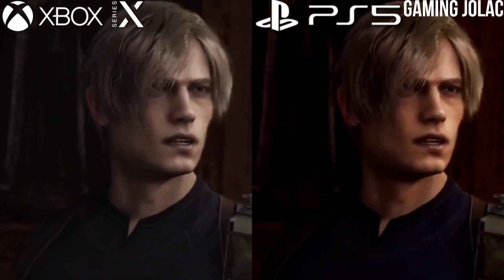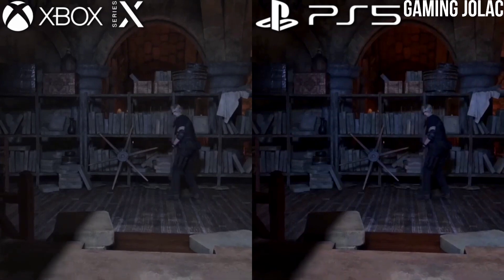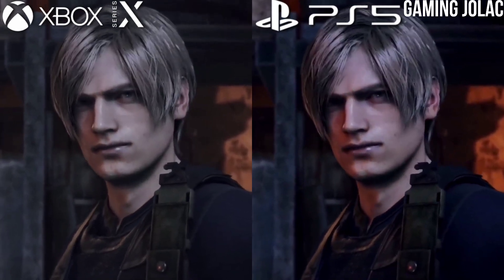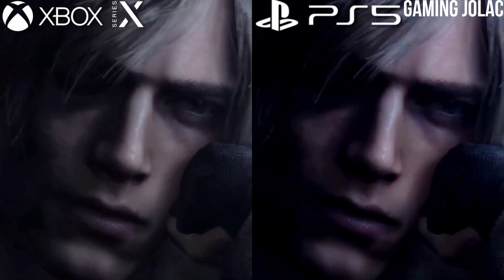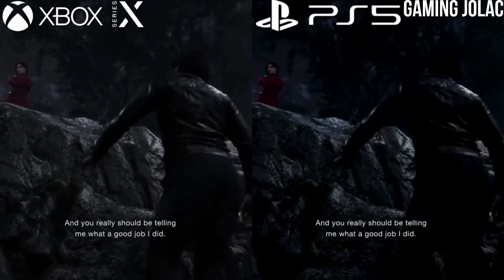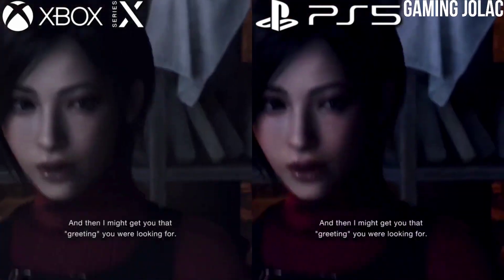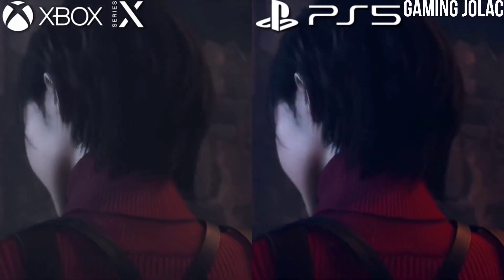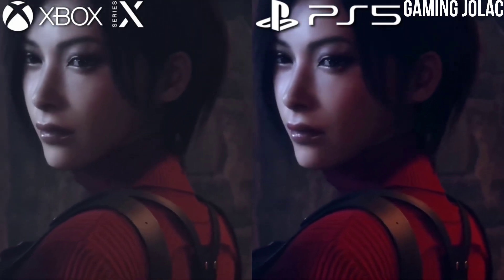Resident Evil 4 Remake PS5 vs Xbox Series X Graphics Comparison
Resident Evil 4 Remake PS5 vs Xbox Series X
Resident Evil 4 Remake PS5 vs Xbox Series X Comparison
Resident Evil 4 Remake Xbox Series X vs PS5
Resident Evil 4 Remake PS5 vs Series X
Resident Evil 4 Remake Series X vs PS5